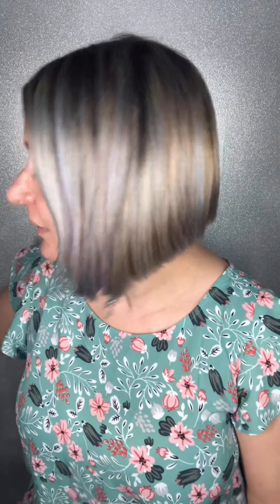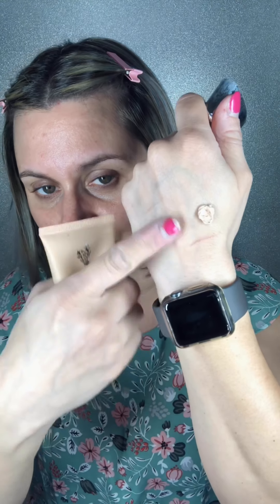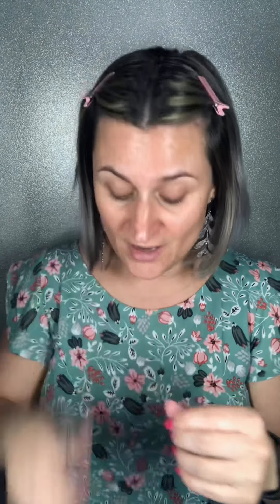Quick Base using a few products!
Quick base face using primer, BB Flawless and concealer